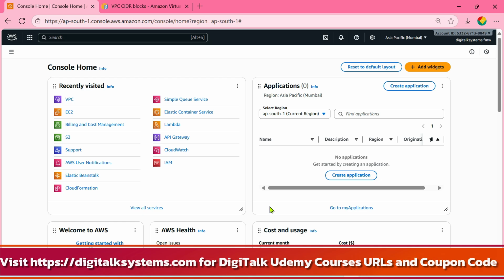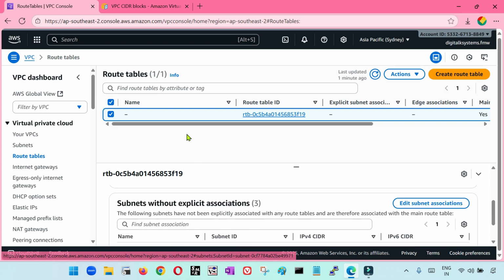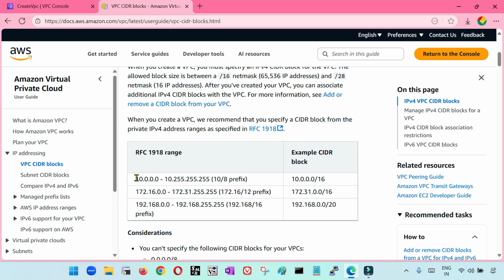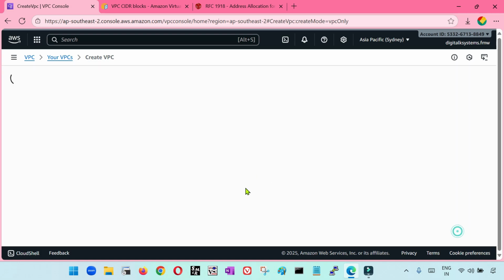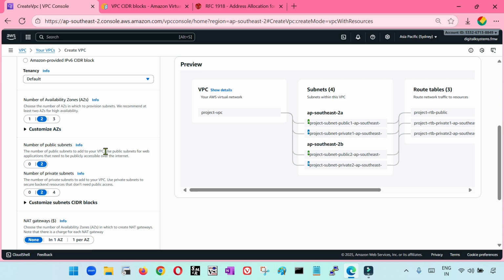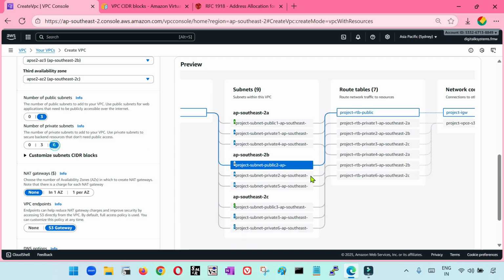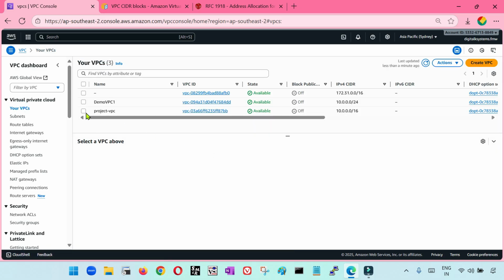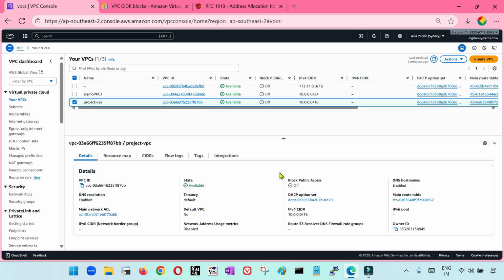AWS Networking: In Action - Create VPC, Subnets, Internet Gateway, Route Table, NACL, SG EPISODE - 6